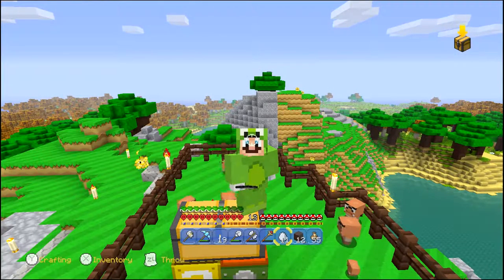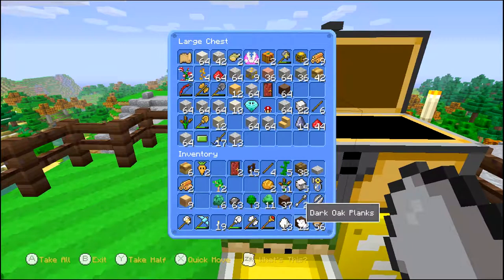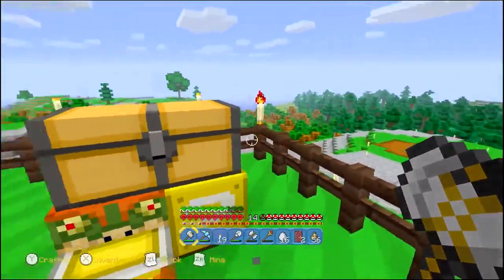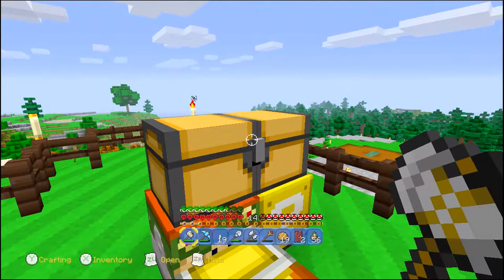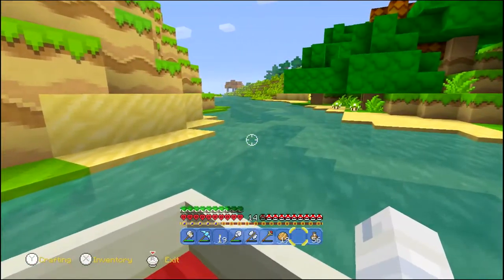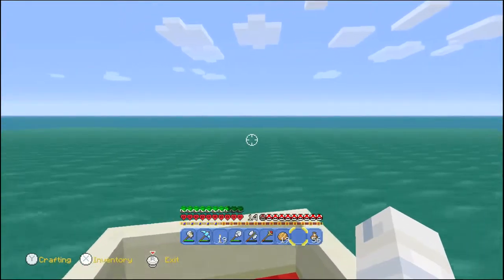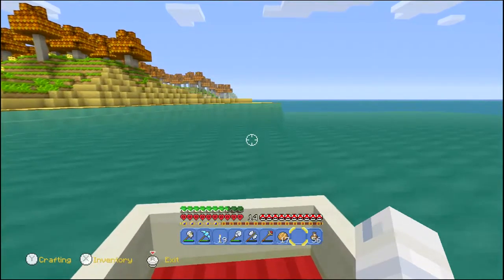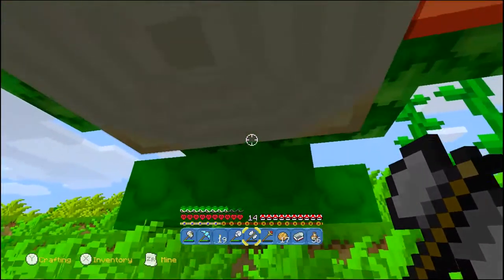Minecraft Mario Mash-Up :: Episode 3 :: It's A Small World :: Minecraft Super Mario Edition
Let's Play Minecraft Super Mario Edition Gameplay
Episode 3

Today we discover how small the world is in Minecraft on the Wii U.

When Nintendo announced the Mario mash-up pack for the Wii U version of Minecraft, it revealed a slate of Mushroom Kingdom-themed content for people to play around with. The game will get 40 character skins, so you can dress up as Mario or Peach, and you can change the look of surfaces so that they will seem as if they came from the Mario universe. You can even add in some classic Mario tunes. But it turns out there’s more coming to the game than just tools for creative Mario fans: there’s a whole new world to explore that pulls together elements from virtually every Mario game for a huge dose of nostalgia.

The prebuilt world was created by developers Mojang and 4J using the various elements that come in the new mash-up pack. Exploring their creation is like going on a blocky tour of Super Mario history. The team has recreated some of the most iconic locations in the game, from the sprawling castle of Super Mario 64 to Delfino Island from Super Mario Sunshine, complete with wandering islanders. You can make your way up to the airships from Super Mario Bros. 3. If you venture into The Nether — the dark, shadowy realm of Minecraft — you’ll find it’s now Bowser’s domain, complete with a massive statue of the Mario villain.

What’s most impressive about the world is the attention to detail. There are sections that are setup like a platforming stage, as if you were actually playing Mario. When you head into the SM64 castle, you’ll find you can jump through the paintings just like in the original game. The sun in the sky is the evil angry sun from SMB3. You can even walk around the actual map from Super Mario World. I’ve only taken a brief tour of the world, but it’s clear that there are bits of Mario fan service hidden just about everywhere.

Part of what makes it work so well is that Mario translates to Minecraft surprisingly seamlessly. All of the new Mario elements have their own Minecraft equivalents, and from what I’ve seen it all makes sense. Sheep are now koopa troopas, while chickens are goombas. The high-end chain mail armor is now a tanooki suit. The game even taps more obscure Mario titles; instead of pulling potatoes out of the ground, you’re pulling carrots from the Game Boy game Super Mario Land 2.

According to Damon Baker, senior manager of licensing at Nintendo, the idea to build this new world came entirely from development studios Mojang and 4J. While the project started out as simply creating new skins for the game, the developers wanted to do something more. “They actually came to us with what their vision was, and the extent of it, and blew us away,” says Baker. “It still went through an official approval process through our art department at our head office in Japan, but it was really driven by them as the creative studios behind it.”

The new Mario content will be coming to the Wii U version of the game as a free update on May 17th (it’ll also be available as a retail game on June 17th). And while non-Wii U users would most certainly want to build Mario worlds of their own, at least for now, the company says it has no plans to expand beyond its own hardware. “We’ve just been concentrating on Wii U first and foremost,” says Baker.

►About Me◄